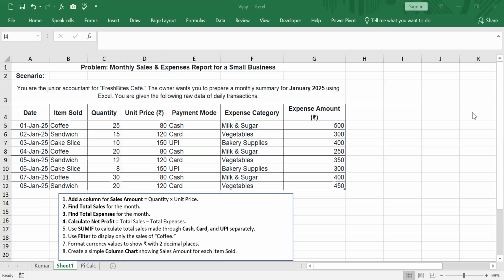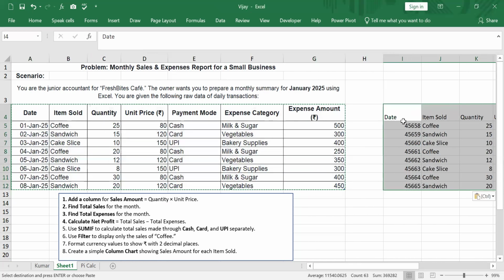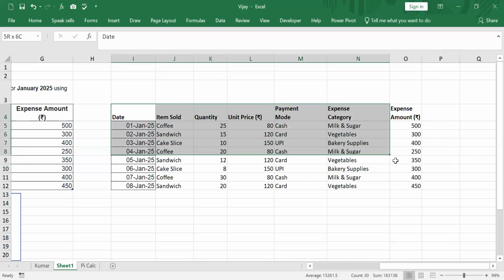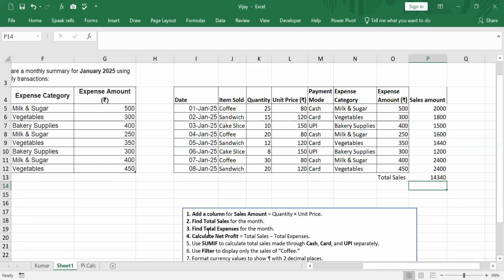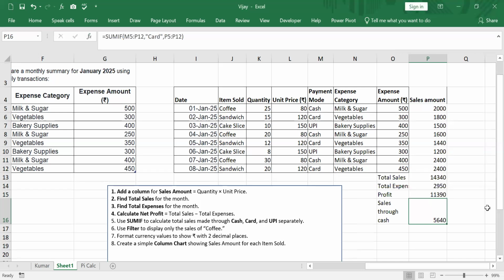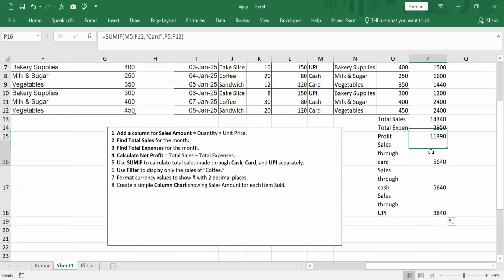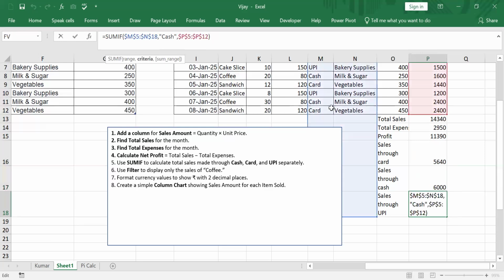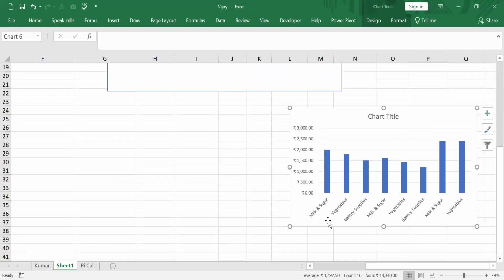Basic Excel for Semester 1 Part 4 Sales Report